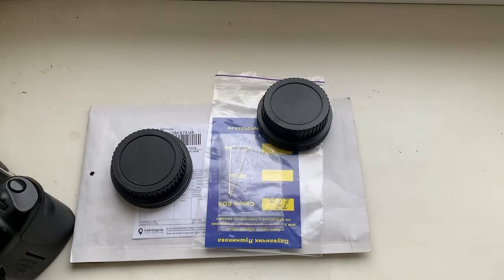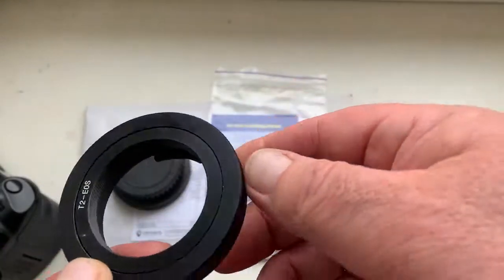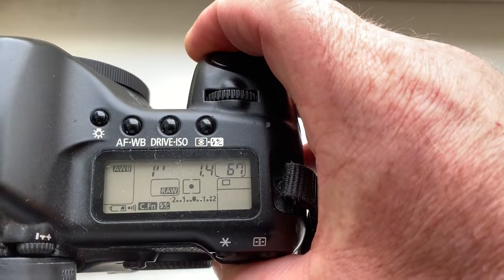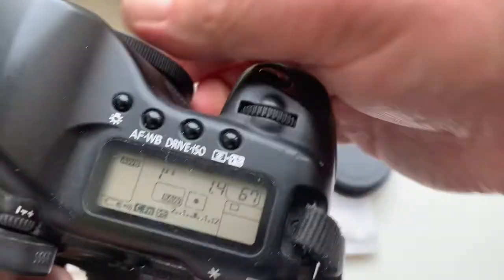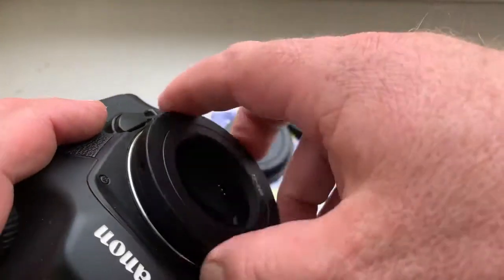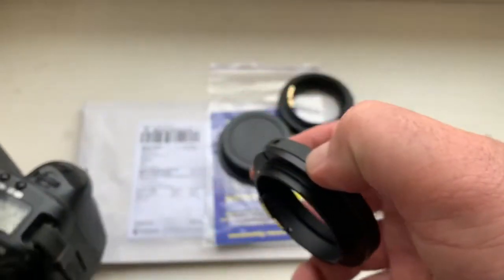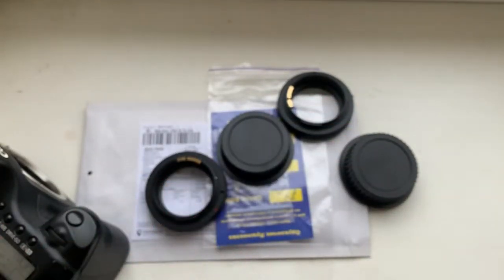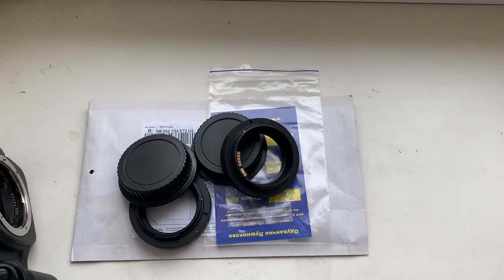For Dane S. #2.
T2 mount -Canon EOS EF (all SLR/DSLR) with AF programmable dandelion chip Canon 4 gen.